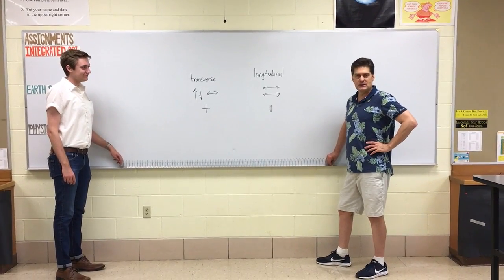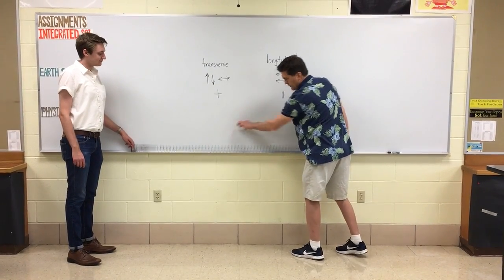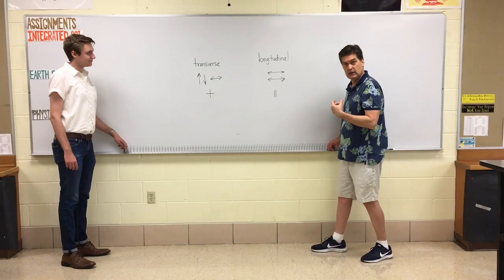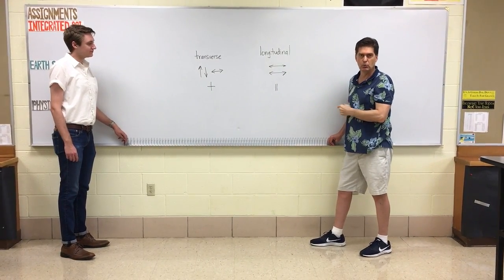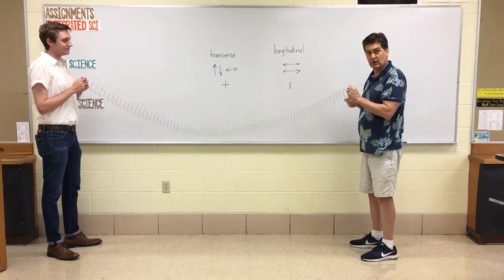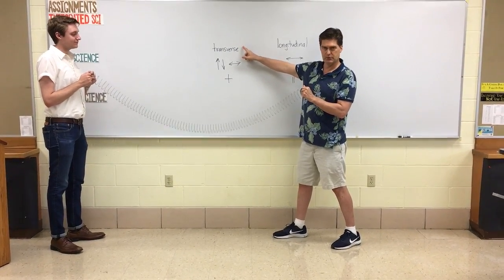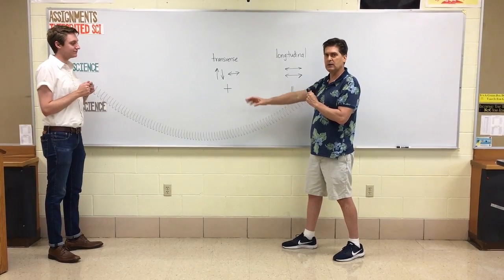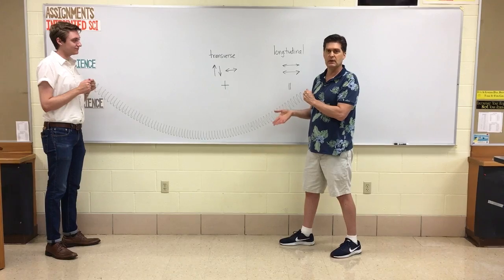waves demo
Explains difference between transverse and longitudinal waves using a slinky. Useful for study earthquakes.